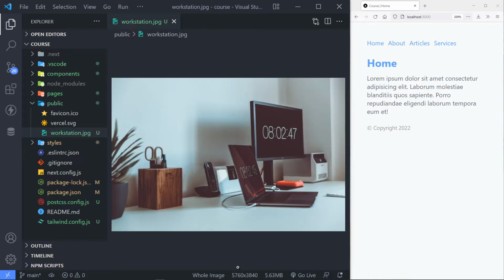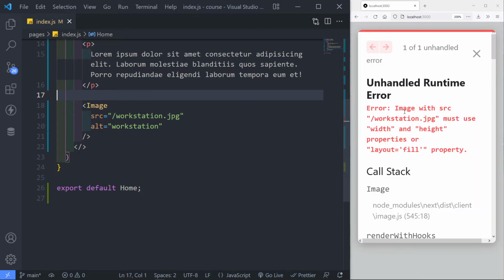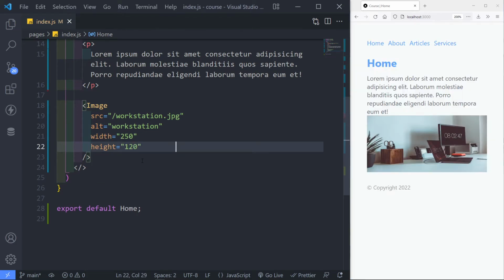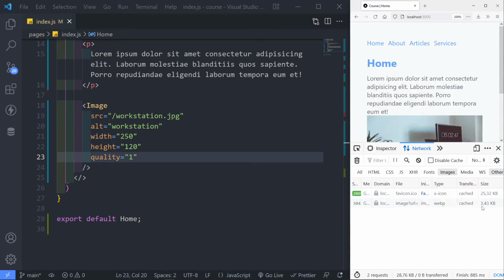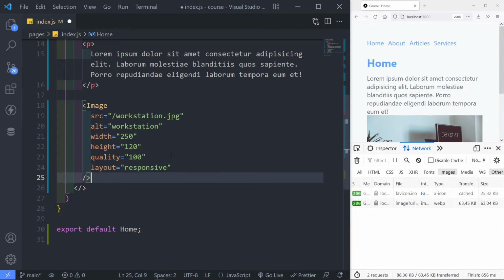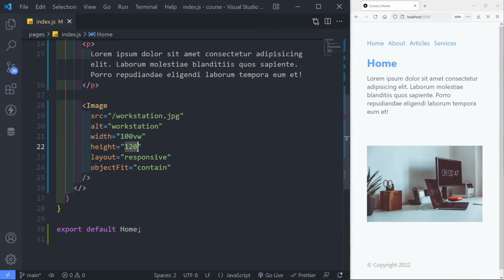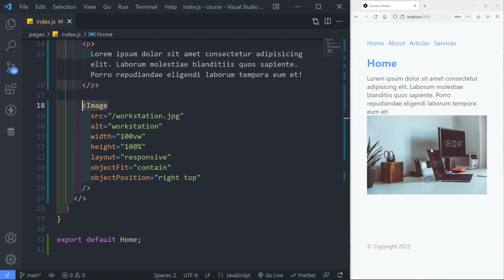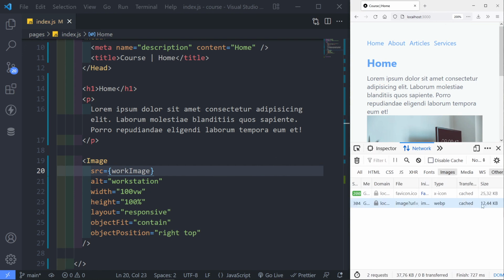NEXT.js Crash Course | Image Component #12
In this video, we will learn how to add images in Next.js